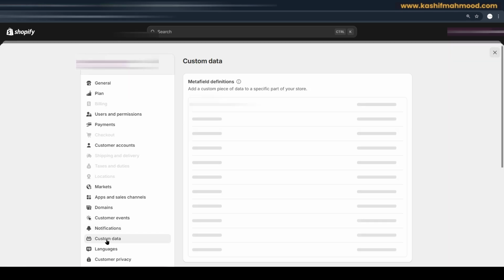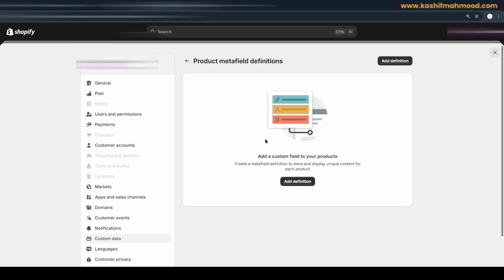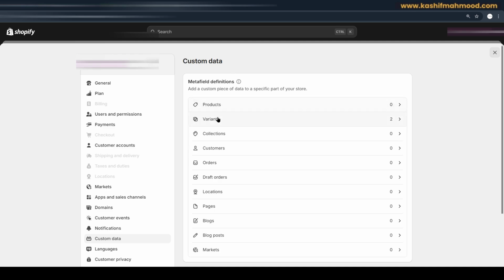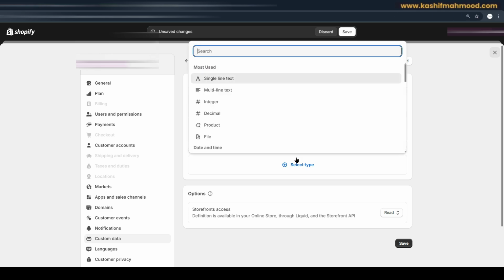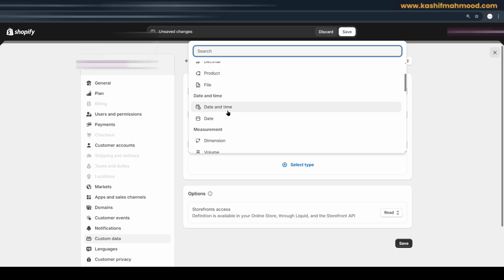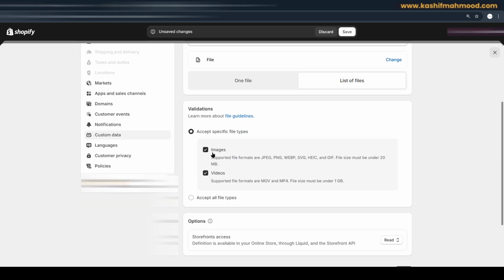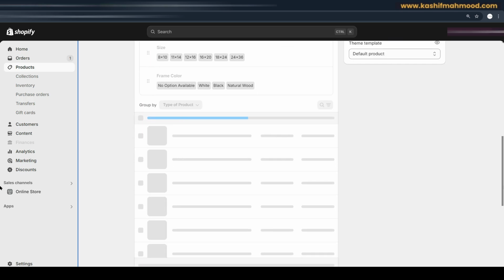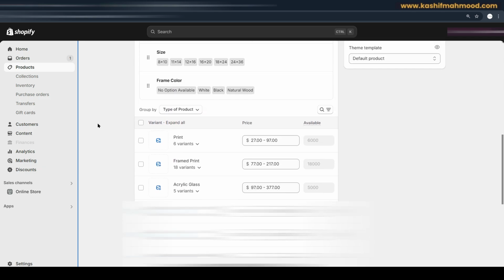Shopify Metafields | How to Add Metafields to Product Shopify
In this video, we show you how to add and manage Shopify metafields to your products. Learn step-by-step how to use Shopify metafields for better product customization and display. Whether you're a beginner or want to enhance your existing Shopify store, this tutorial covers everything you need to know.

We’ll walk you through Shopify metafields and show you how to add them to your product, collections, and variants.

If you're looking for a Shopify metafields tutorial for beginners or need tips for advanced customization, this video is for you!